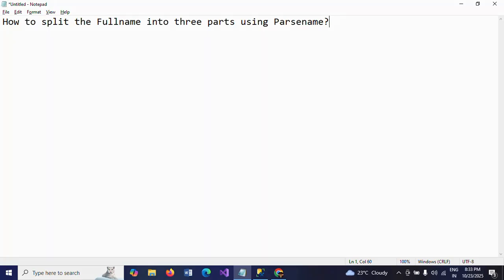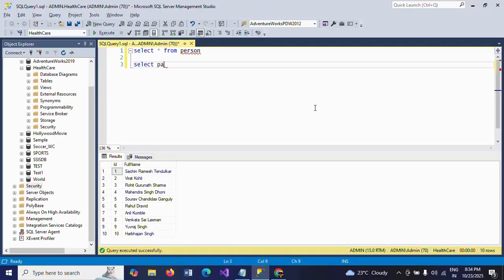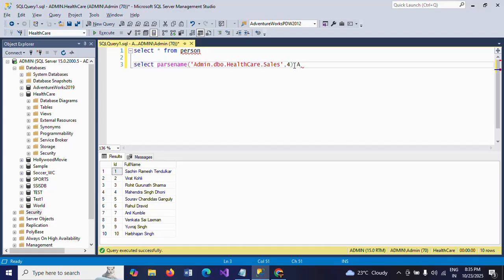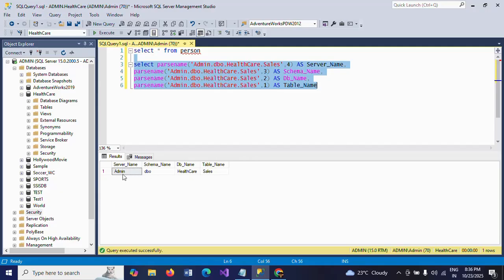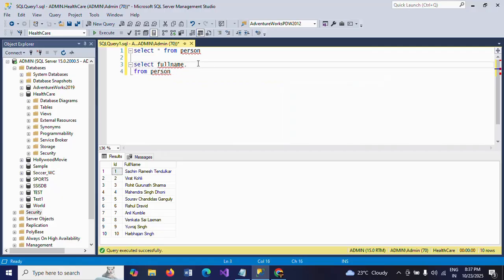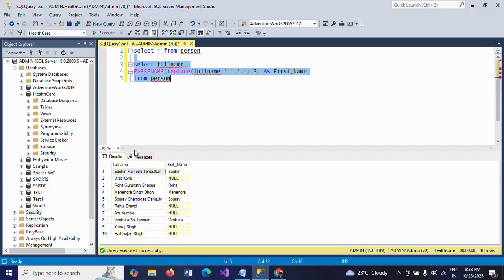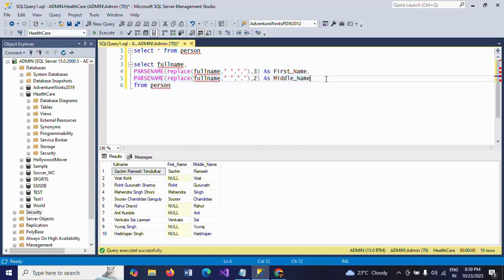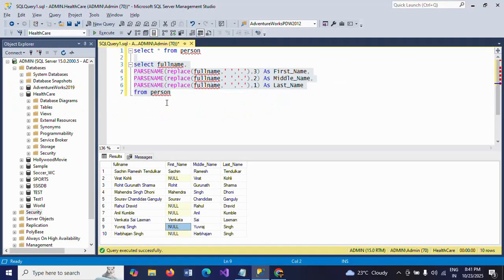SQL SERVER - II||How to split the Fullname into three parts using Parsename?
parsename('object_name',object_piece)1 to 4

select parsename('Admin.dbo.HealthCare.Sales',4) AS Server_Name,
parsename('Admin.dbo.HealthCare.Sales',3) AS Schema_Name,
parsename('Admin.dbo.HealthCare.Sales',2) AS Db_Name,
parsename('Admin.dbo.HealthCare.Sales',1) AS Table_Name

select fullname,
PARSENAME(replace(fullname,' ','.'),3) As First_Name,
PARSENAME(replace(fullname,' ','.'),2) As Middle_Name,
PARSENAME(replace(fullname,' ','.'),1) As Last_Name
from person